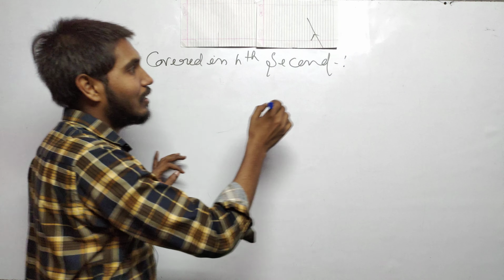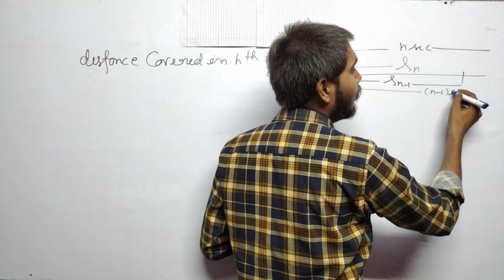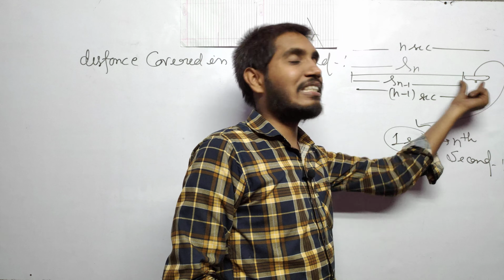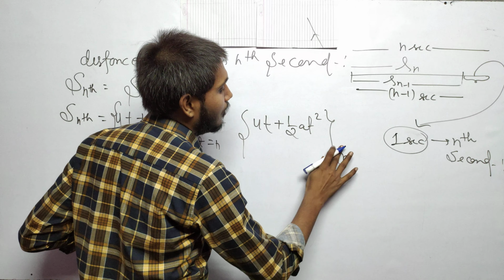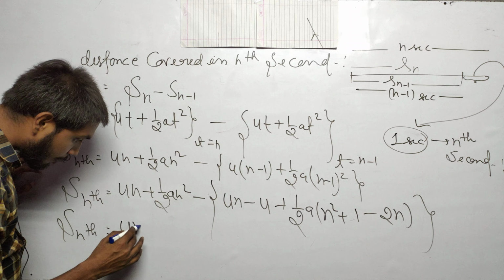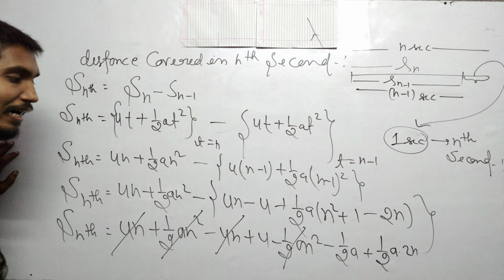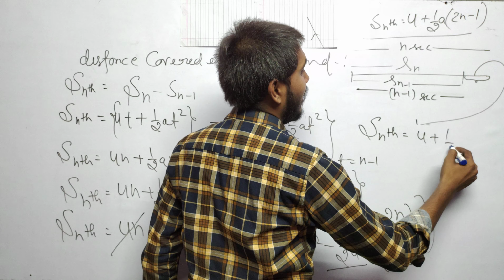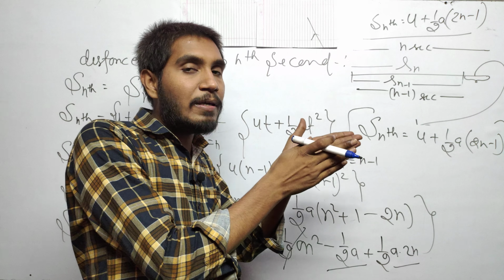Distance travelled in nth second || Equation of motion || Physics King Rudra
distance travelled in nth second provided in this video. s = u+1/2a(2n-1)
_*Schedule of video lectures Uploading_*
Sunday -12th बूस्टर
Monday - 12th Regular Hindi medium
Tuesday - 12th Regular English Medium (CBSE)
Wednesday - 11th Hindi medium
Thursday - 11th Regular English medium (CBSE)
Friday - 10th English/Hindi medium
Saturday - 9th English/Hindi medium
*Coming_soon_my_original_poems_on*